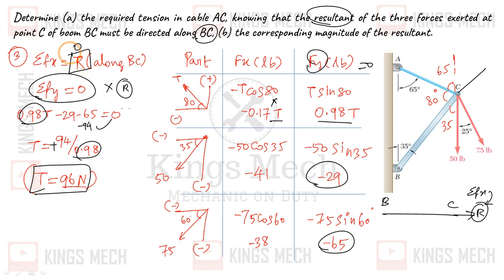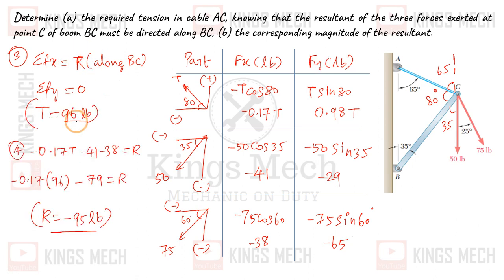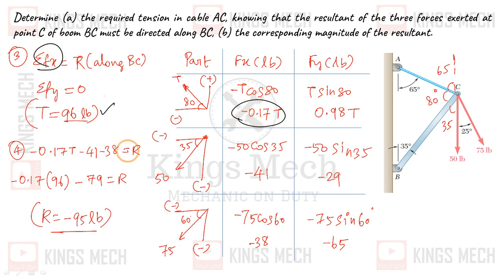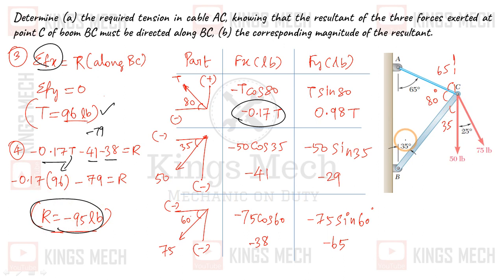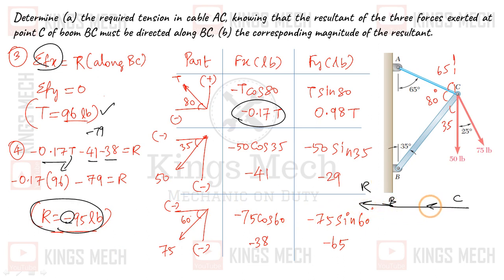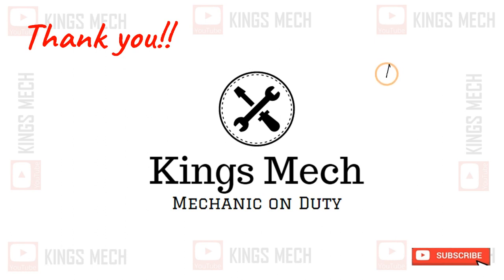Module 1.12 Resolution of forces Beer & Johnston book exercise solving in Tamil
757

Resolution of forces finding in Beer & Johnston book exercise in Tamil

Determine (a) the required tension in cable AC, knowing that the resultant of the three forces exerted at point C of boom BC must be directed along BC, (b) the corresponding magnitude of the resultant.